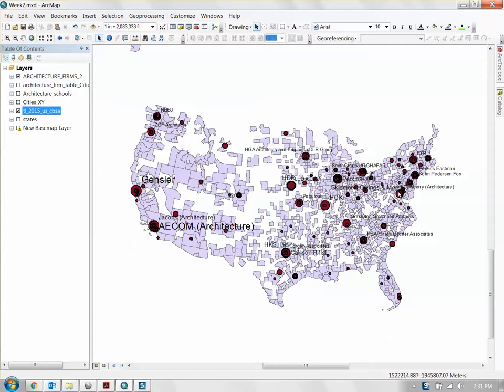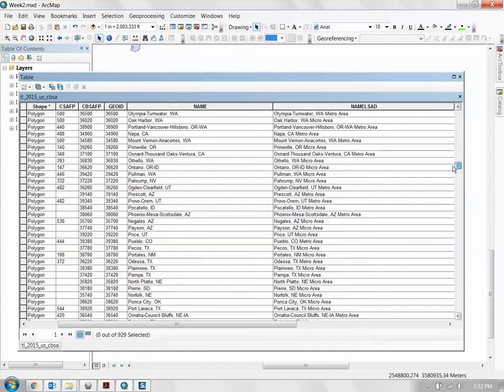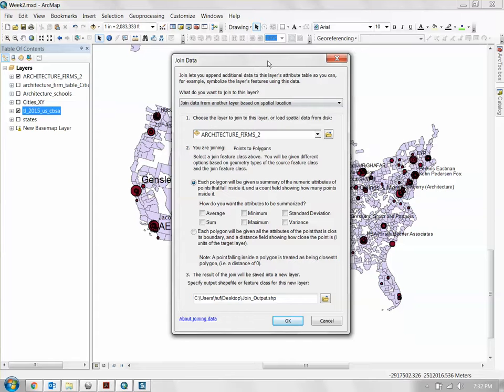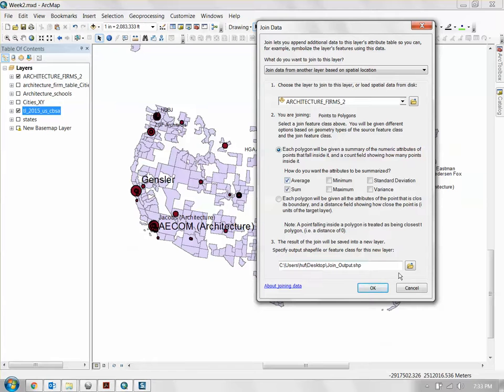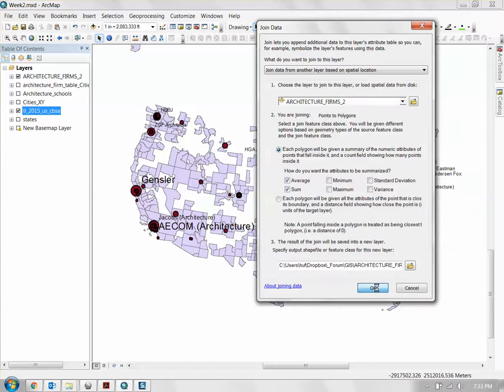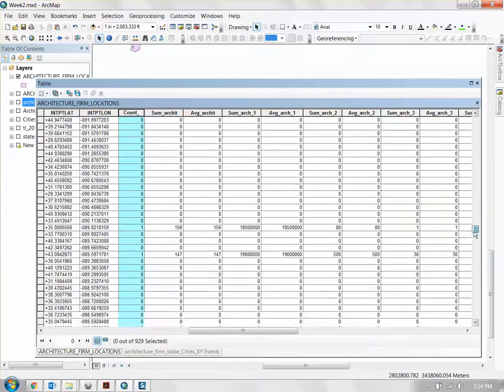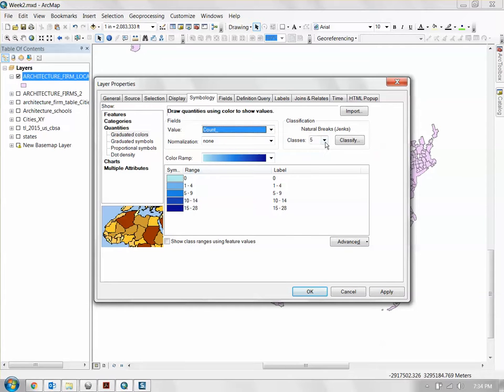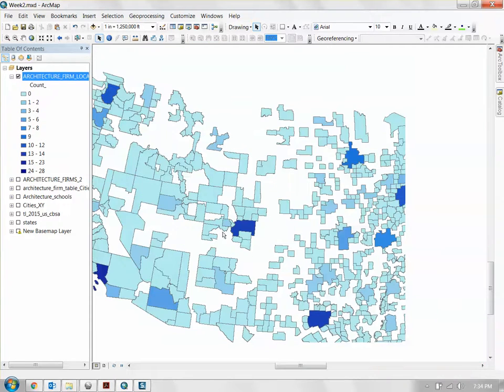Week2.6 - Spatial Joins